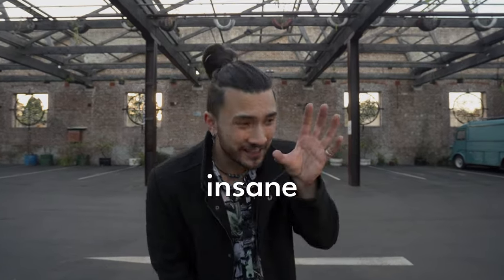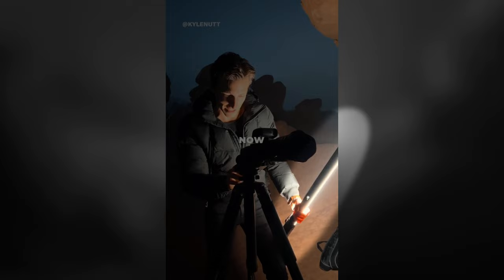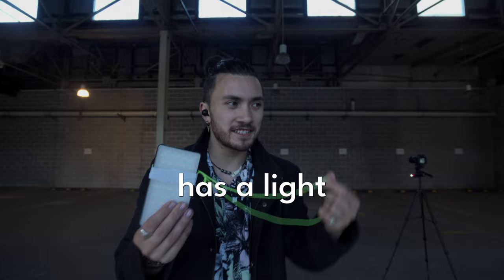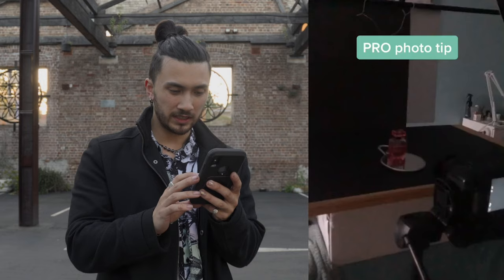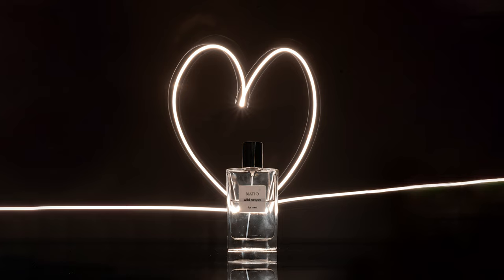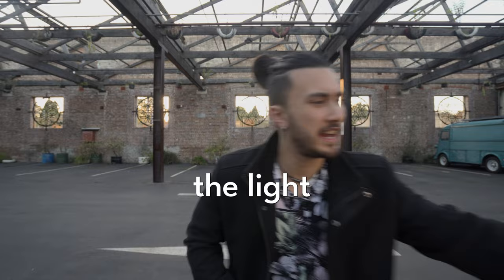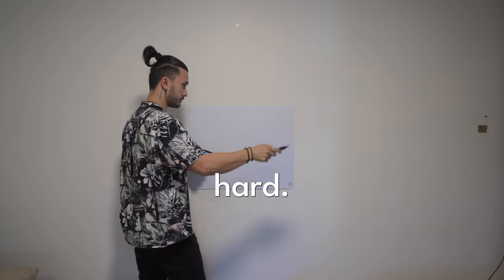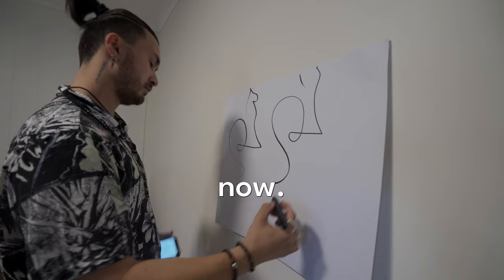Re-creating INSANE Long Exposure photos from viral TikToks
Today I re-created Viral long exposure Tiktok videos!

This was super fun.

Equipment I use:
Sony A7iii
Sony 16-25mm